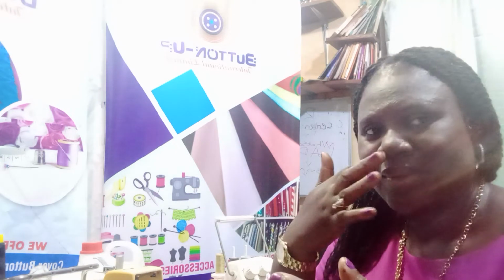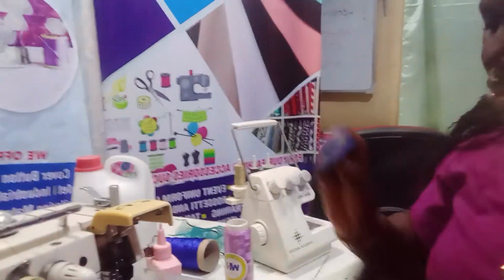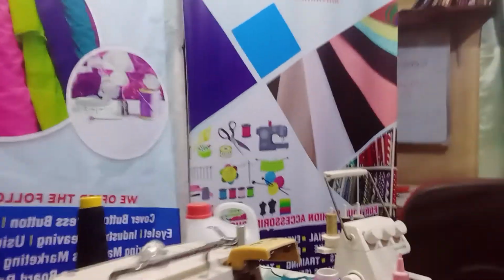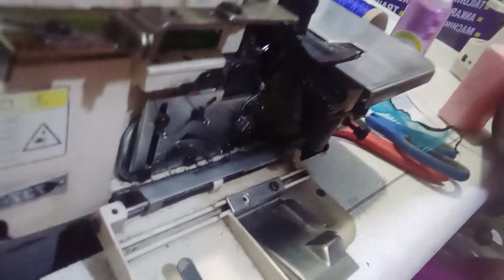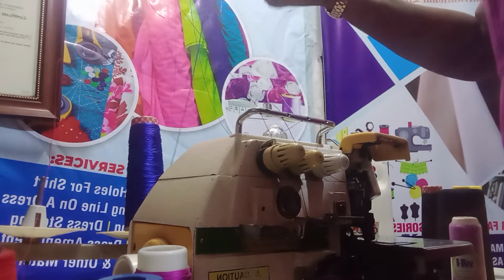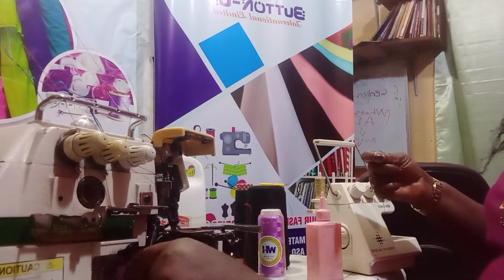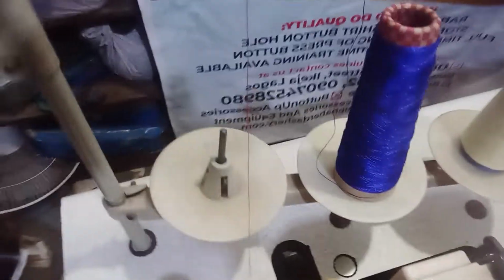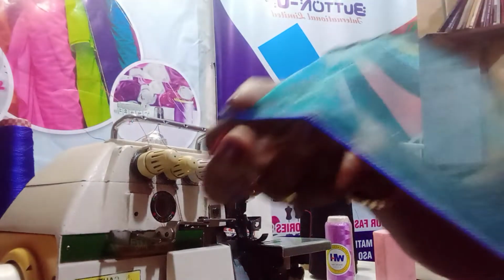SkILL that will make you Rich. fashion Handworks,sidehustle Sewing Nov. 15, 2022